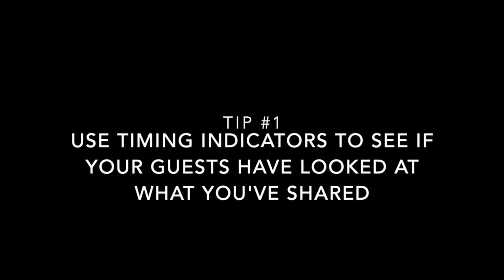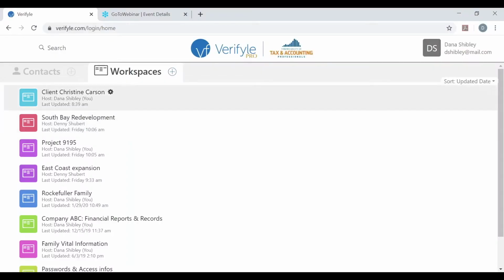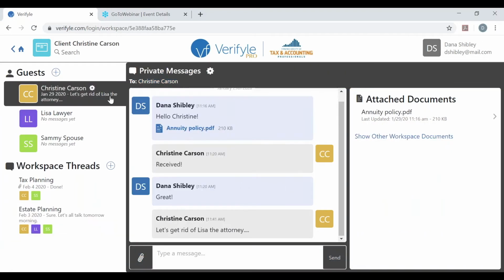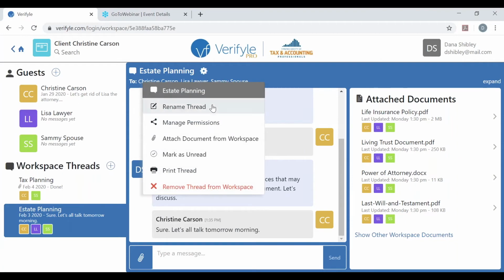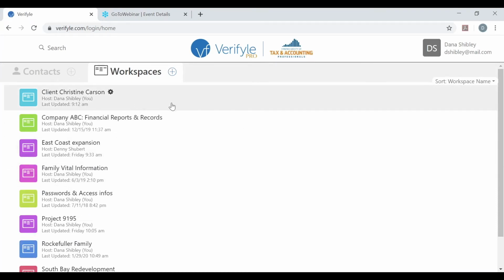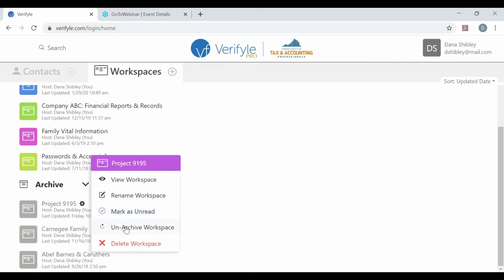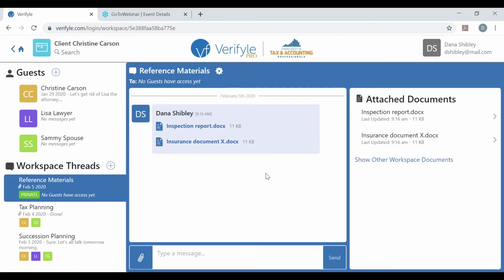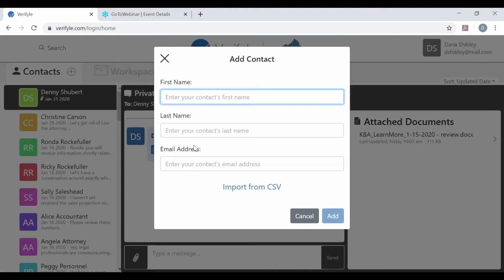Verifyle: 10 Tips in 10 Minutes for VSTAP Members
This video will go over some of the lesser known, but still very powerful features in Verifyle.